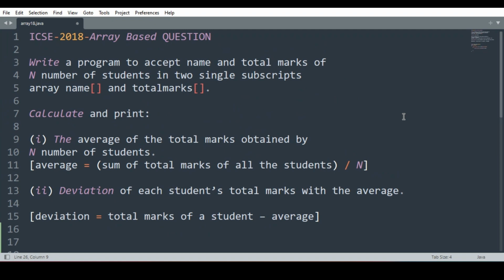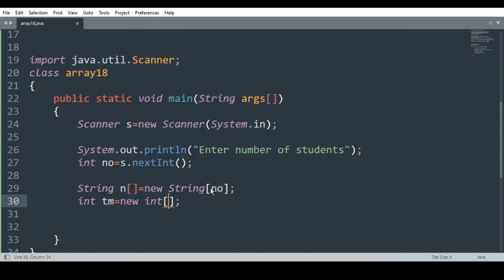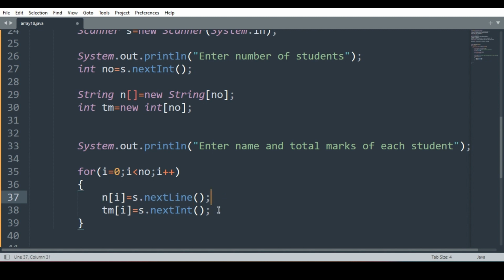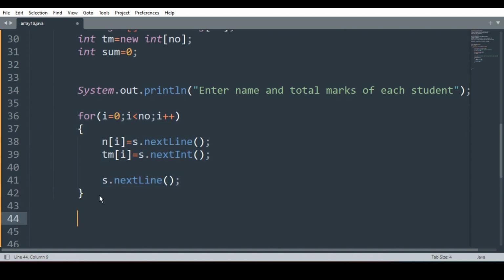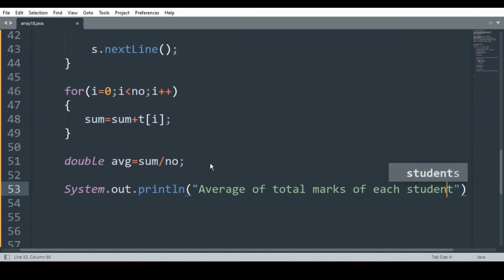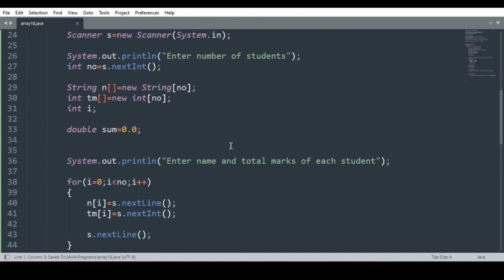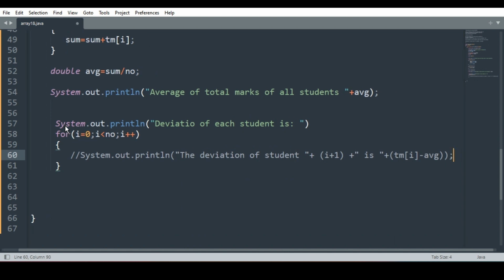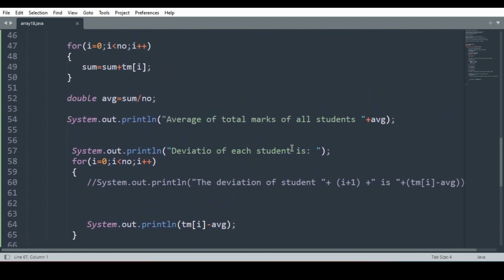ICSE-2018-Deviation of total marks from Average||Arrays in JAVA